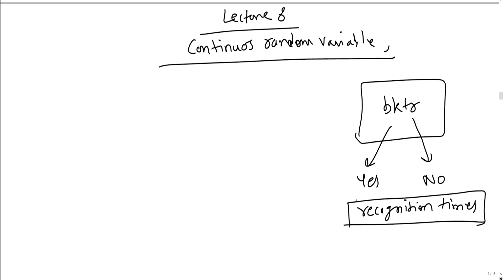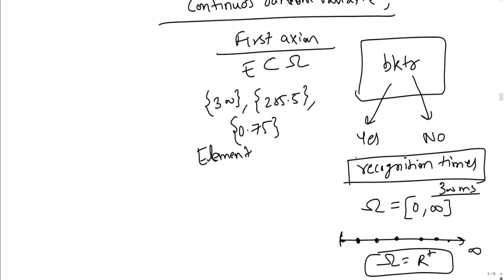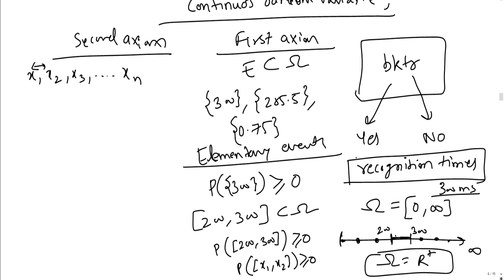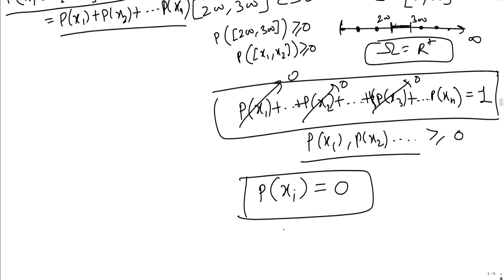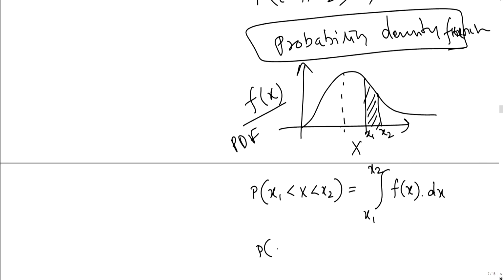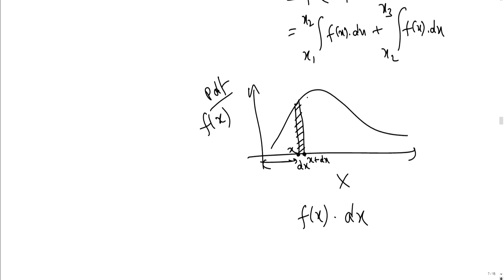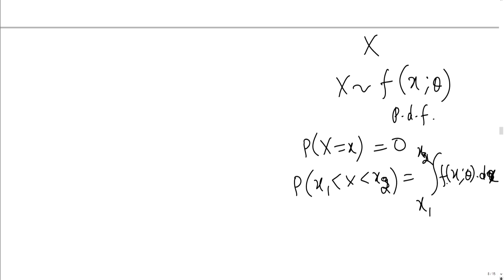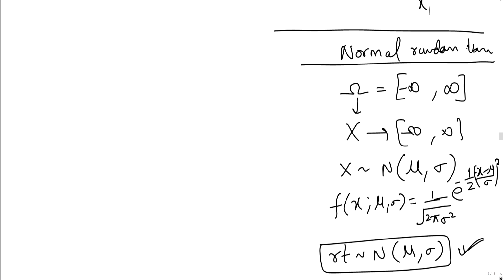Lecture 08: Continuous Random Variables